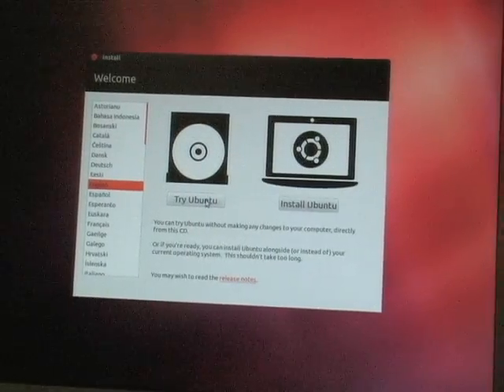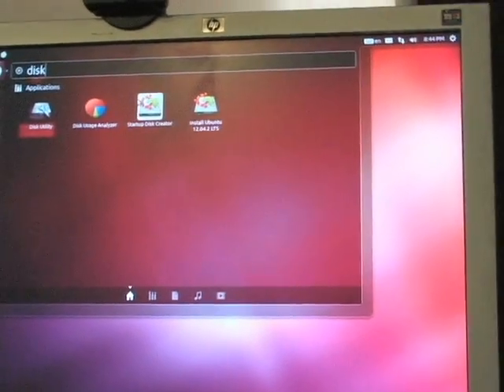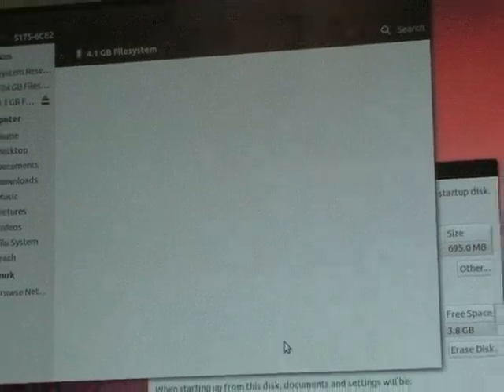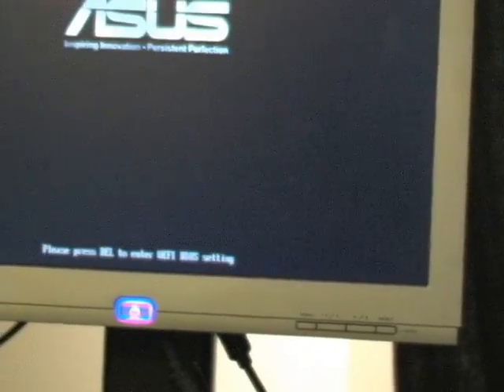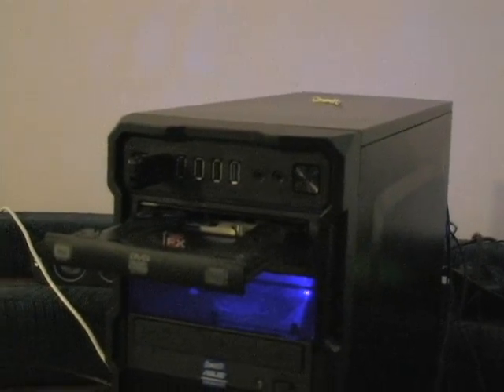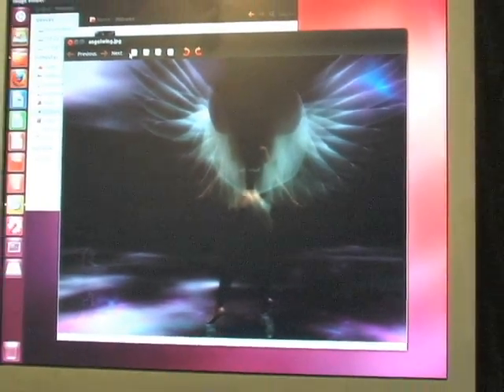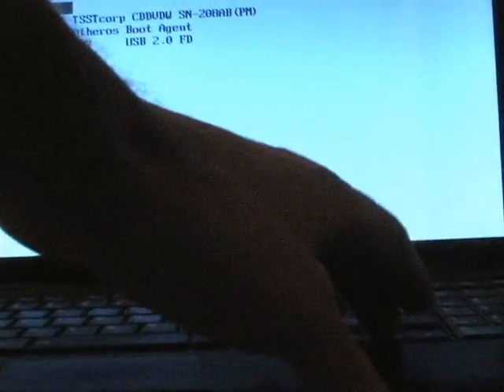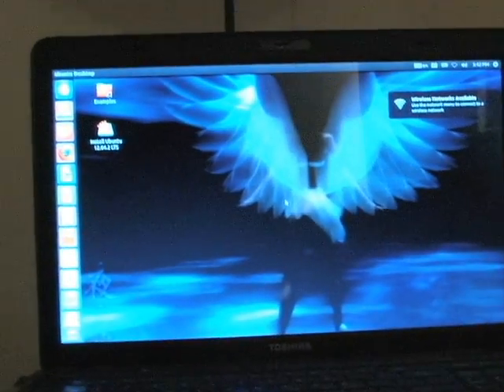Linux Ubuntu Boot From USB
Install Linux on a USB stick.   Linux has unique qualities when installed via USB thumb drive.  Ubuntu is a user friendly version of Linux that can be installed and customized for mobile use.  Linux live CD has long been a powerful tool for computer scientists.  The integration of the usb live boot has changed the platform that end users can utilize.  Boot linux live from a usb stick and store files along with your live boot that can be used when ever you boot your live ubuntu OS.